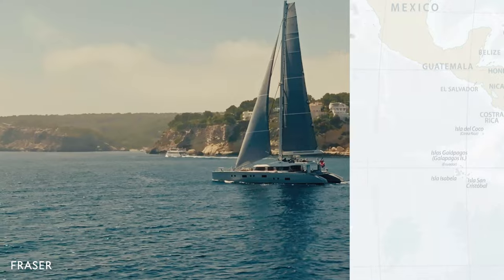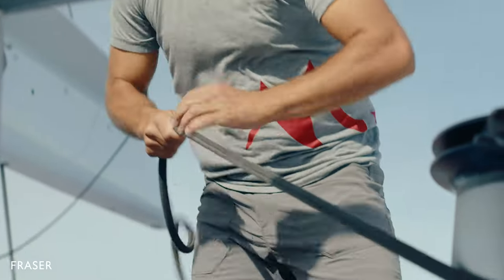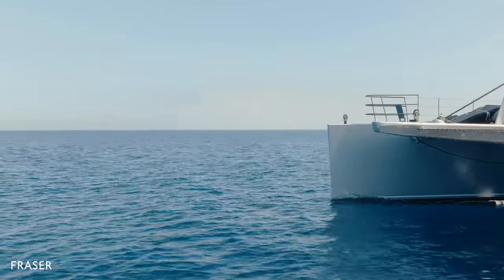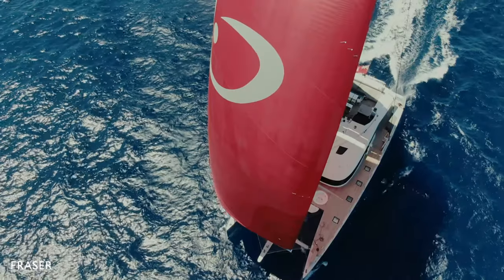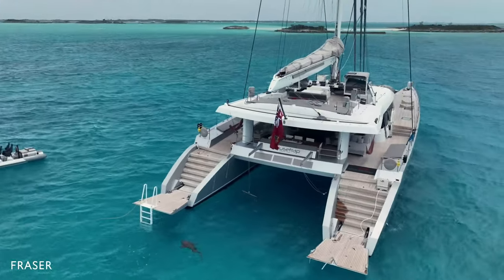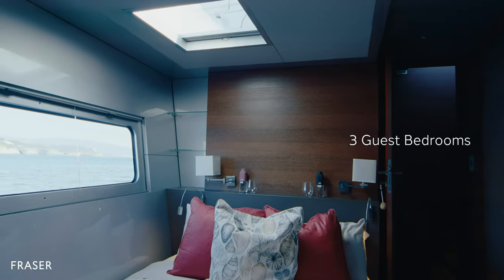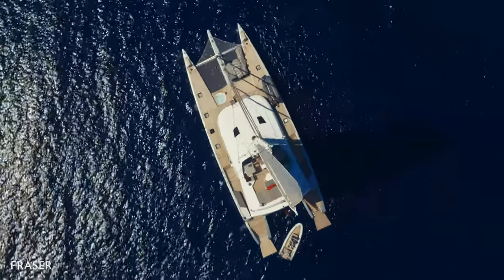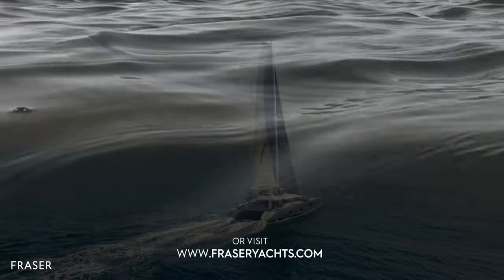MOUSETRAP | 34M/110', JFA YACHTS - Yacht for sale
The largest carbon sailing catamaran in the world, MOUSETRAP 34M/110’, was designed by internationally renowned naval architect VPLP Design and built as a fully custom project by JFA shipyard.

With outstanding sailing performance, impressive dimensions, and "as new" condition, MOUSETRAP stands out as the finest large sailing catamaran available today!

Enquire with Fraser to find out more about this yacht for sale

Built: 2012
Builder: JFA Yachts
Length: 33.52M / 110’
Beam: 14.05M / 46’
Draft: 2.4M / 8’
Gross Tonnage: 240 GT
Hull: Carbon Fiber
Engines: 2 x Cummins QSB 355HP
Cruising/Max speed: 10 / 12 Knots
Exterior Designer: VPLP Design
Interior Designer: Cittolin Polli & Associés SA
Classification: Bureau Veritas (BV)

Staterooms: 4
Guests: 8-9
Crew: 6